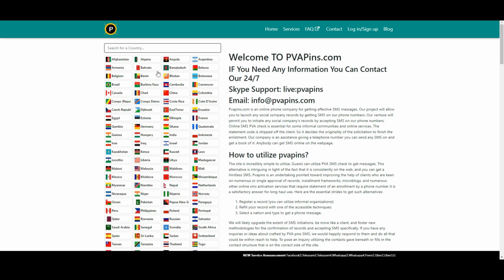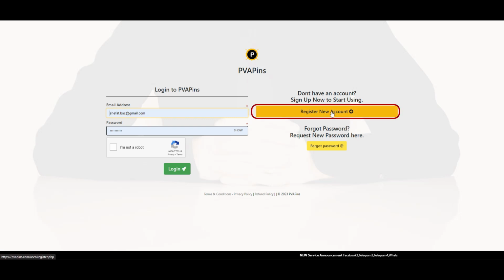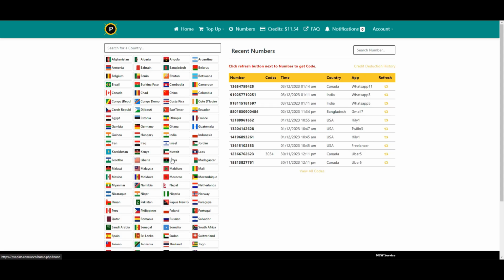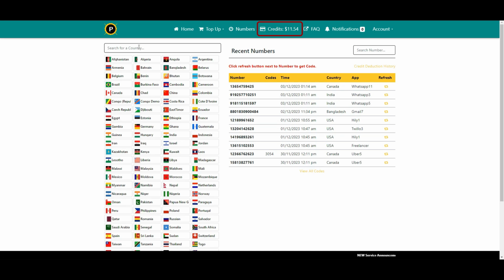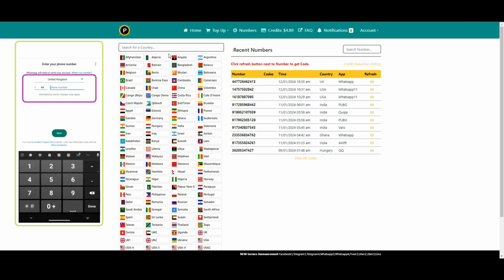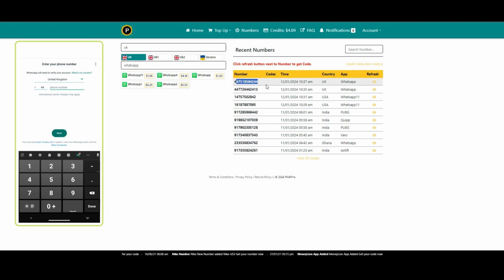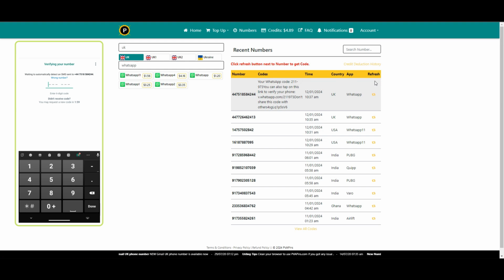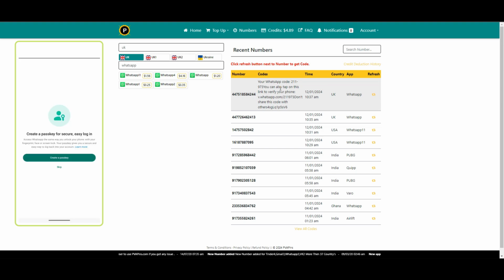How to Create a WhatsApp Account Using a UK Virtual Number from PVApins.com [2024 Guide]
In this detailed guide, we will walk you through the process of creating a WhatsApp account using a UK virtual number from PVApins.com. This method is ideal for protecting your privacy or setting up a WhatsApp account without using your personal phone number.

What You Will Learn:

How to purchase a UK virtual number from PVApins.com.
Step-by-step instructions for registering on WhatsApp using the virtual number.
Best practices for managing your virtual number and securing your WhatsApp account.